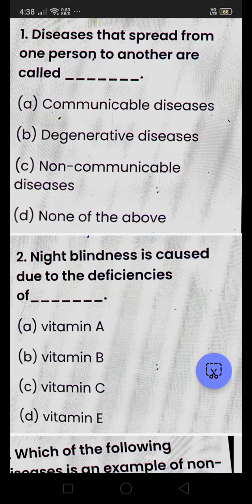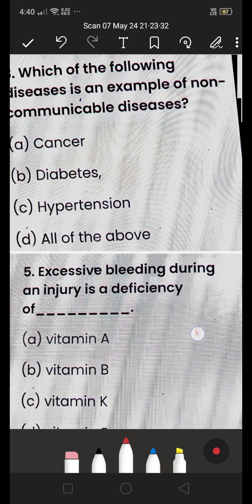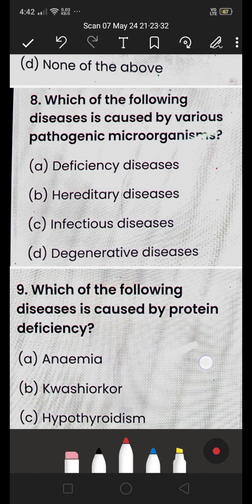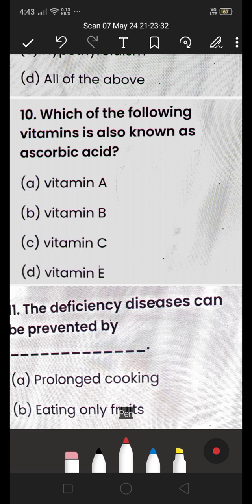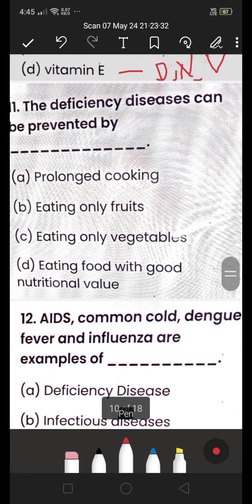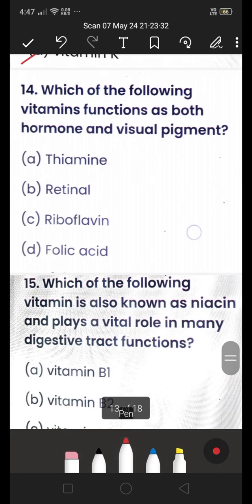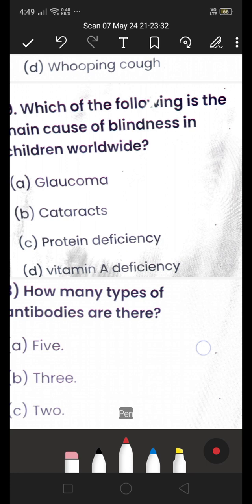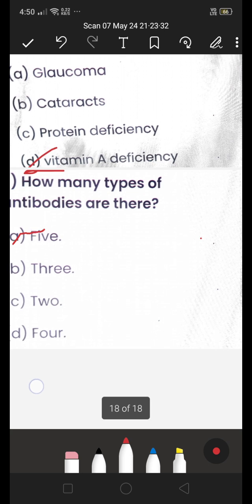Tet,dsc,sa Biological science mcqs Ts/Ap previous Tet exam bits in English medium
Tet,dsc,sa Biological science mcqs previous Tet exam bits in English medium